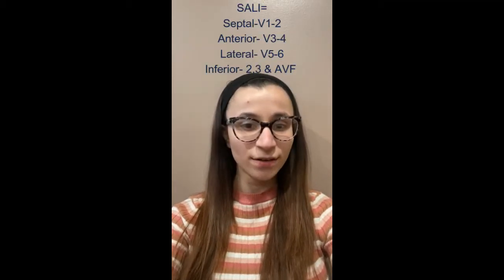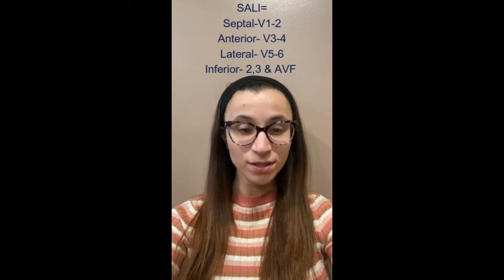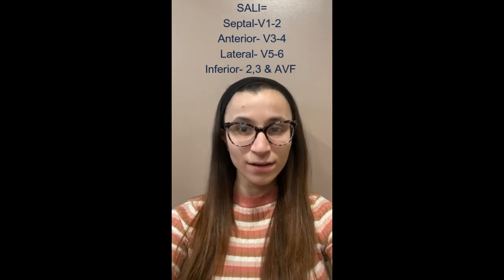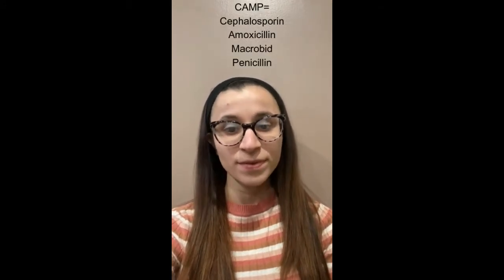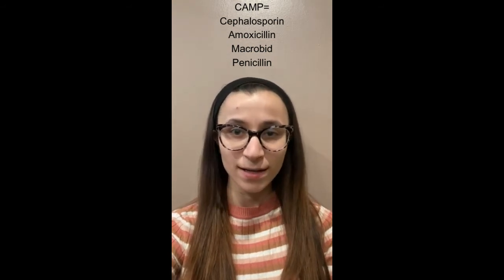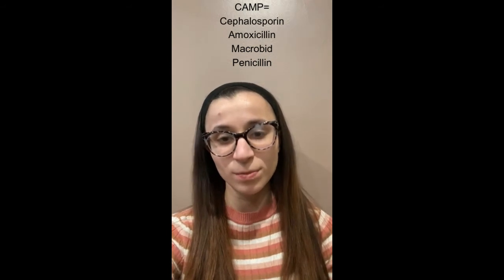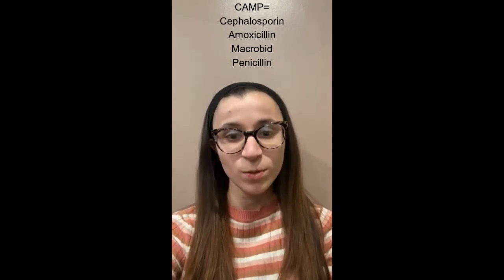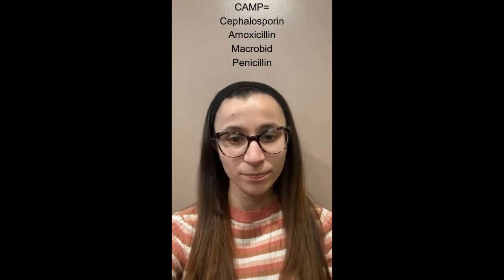Mnemonics for Nurse Practitioner NP Board Studying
In this video I go over mnemonics to help you pass your nurse practitioner board examination.

NP Study notes and cheat sheets: